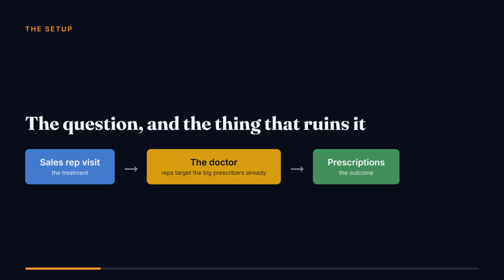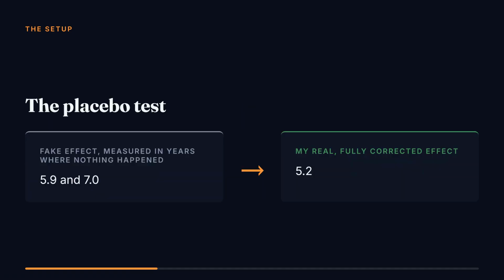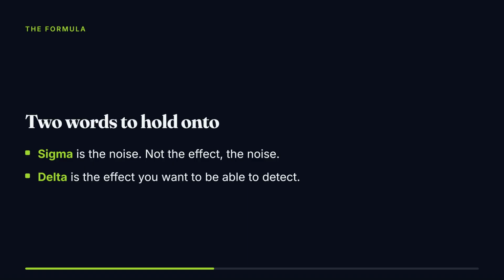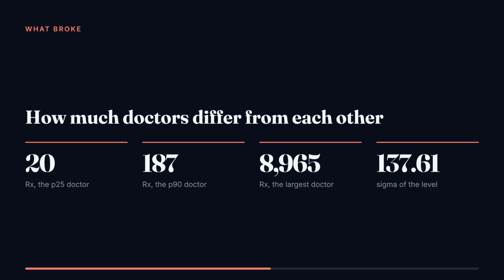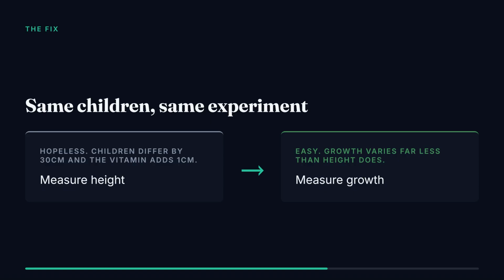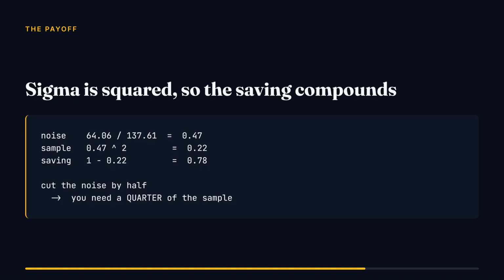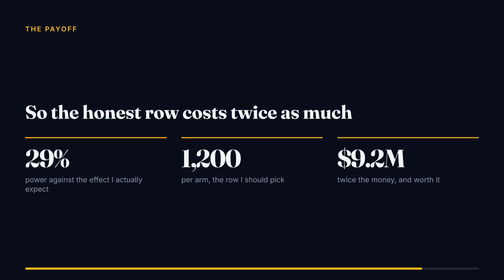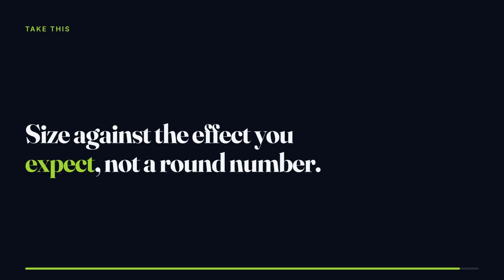I Cut a $21M Experiment to $4.6M Before Writing Any Model Code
I designed a randomised experiment that needed 1,384 people per group. One decision about how I would analyse it dropped that to 300. Same question, same answer, same confidence, and $16.6M less in forgone revenue.

This is from my pharma commercial analytics project: does sending a sales rep to a doctor actually cause more prescribing? I built the observational answer first on public CMS data (24.9M rows scanned, 487,744 doctor-year records), watched the estimate fall from 56.5 prescriptions to 5.2 as I corrected it, and then found my corrected number was smaller than a placebo effect measured in a year where nothing happened. That is what forced the experiment.

The lesson is not about pharma. If you have a before period, measure the change, not the level. Each subject becomes their own control, sigma drops, and because sigma is squared in the sample size formula, the saving compounds.

I also break my own headline at the end. The cheap row is underpowered for the effect my own analysis expects, so the honest recommendation costs twice as much.

What you can copy:
1. If you have a before period, measure the change, not the level.
2. Sigma and delta are both squared. Halve the noise, quarter the sample.
3. Size the test against the effect you actually expect, not a round percentage.

The project is public, including the part where my uplift model failed its own evaluation and refused to output a targeting list.

Data is CMS Open Payments joined to CMS Medicare Part D Prescribers, both public. The $900 per prescription figure is a stated assumption, not a measurement.

00:00 The $16.6M difference
00:35 Does promotion actually cause prescribing
01:11 The placebo test that forced an experiment
01:32 The sample size formula
02:11 I used the wrong sigma
02:52 Measure the change, not the level
03:36 Sigma is squared, so the saving compounds
04:05 Breaking my own headline
04:29 Three things you can copy